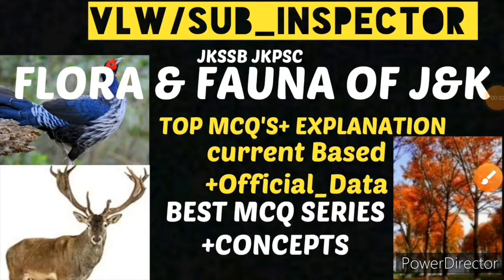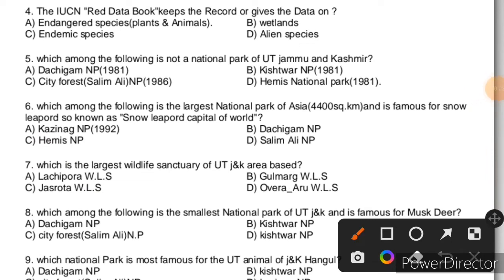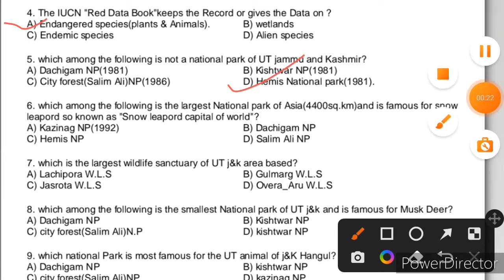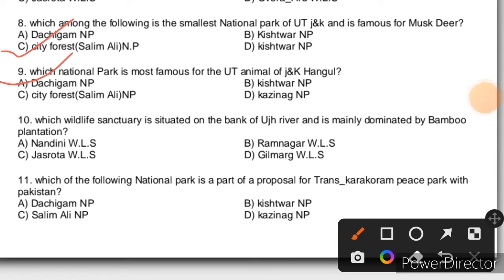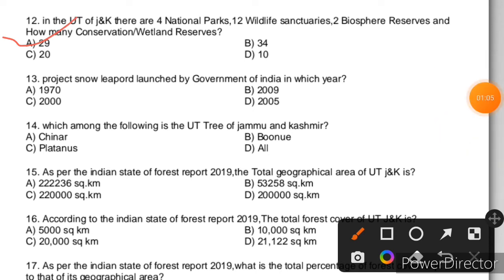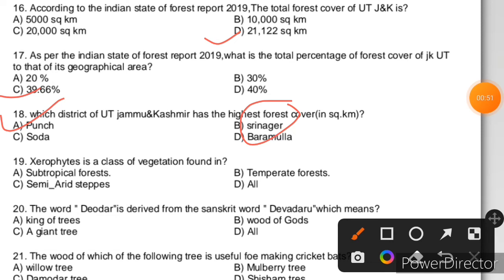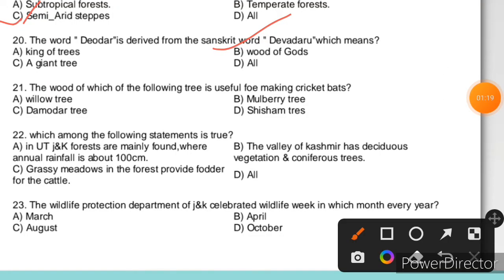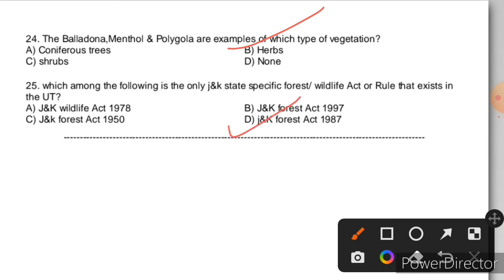FLORA & FAUNA of J&K/VLW/SUB_INSPECTOR/JKSSB/JKPSC/BEST MCQ SERIES/ENHANCE UR KNOWLEDG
FLORA & FAUNA of J&K/VLW/SUB_INSPECTOR/JKSSB/JKPSC/BEST MCQ SERIES/ENHANCE YOUR KNOWLEDGE.